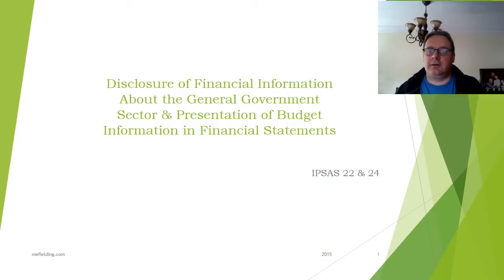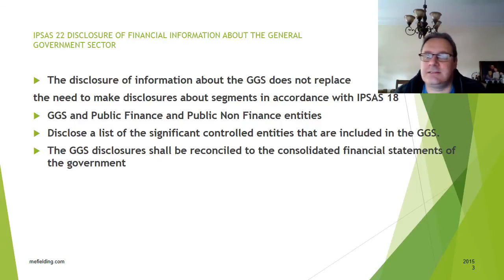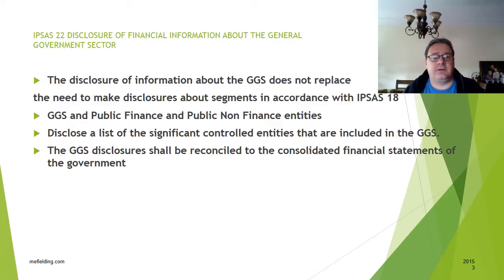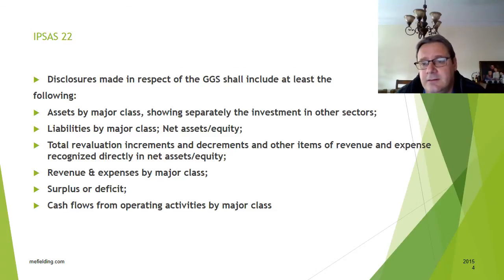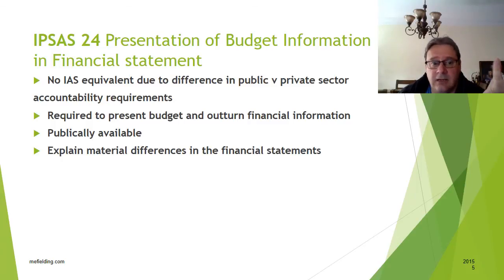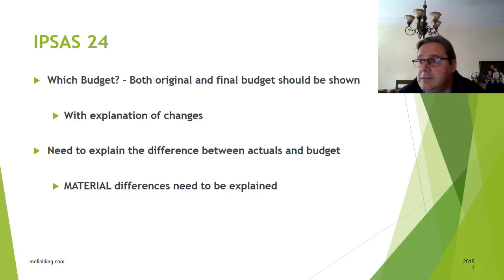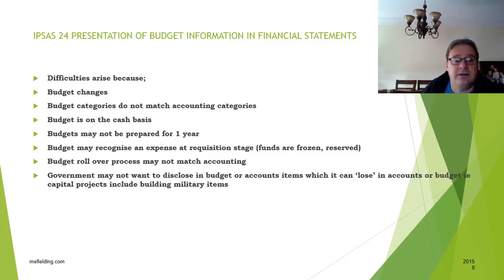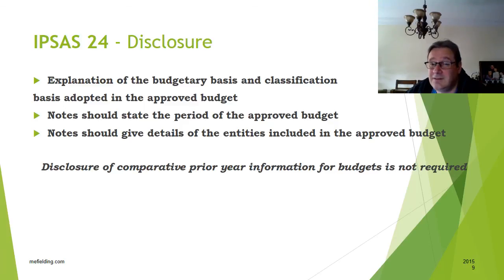Disclosure of Financial Information About the General Government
IPSAS 22 and 24 Disclosure of Information About the General Government and and Presentation of Budget Information in Financial Statements are little known by implementers because here is no IFRS analogies. Mark Fielding-Pritchard presents here a practical guide to implementing these 2 standards and shows what is being done around the world to meet the requirements of the standards